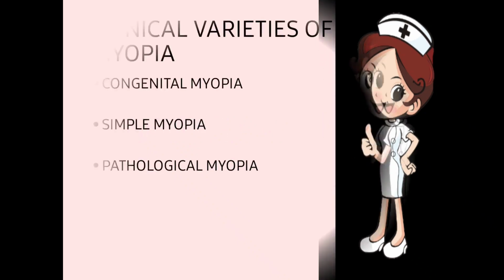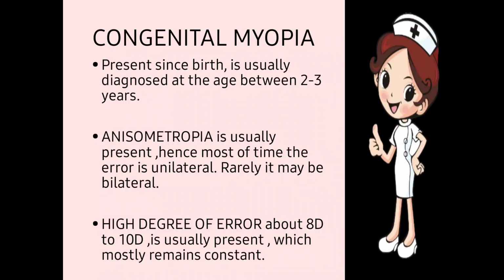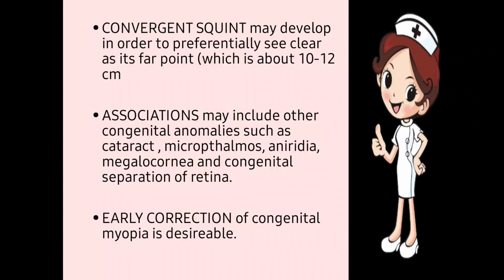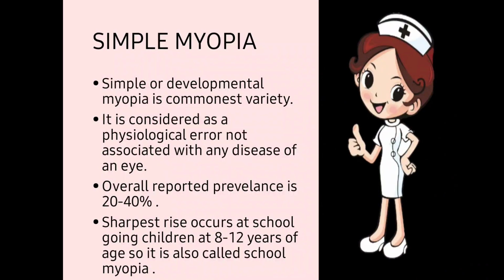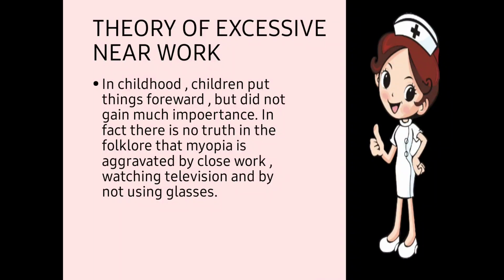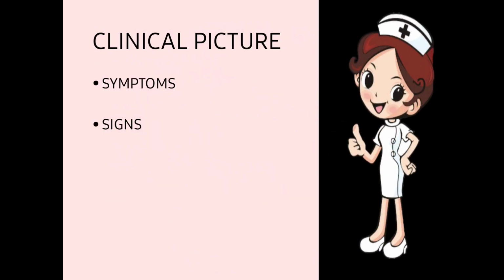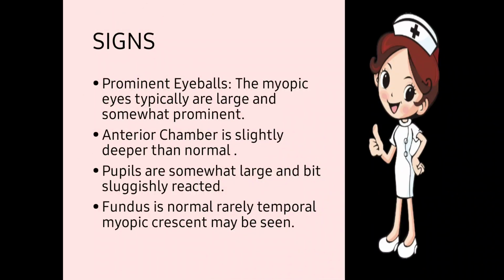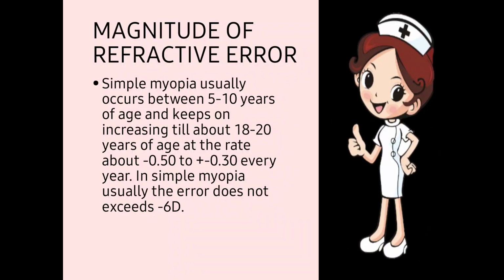MYOPIA -2 [Types]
This video gives explanation about Congenital and Simple Myopia